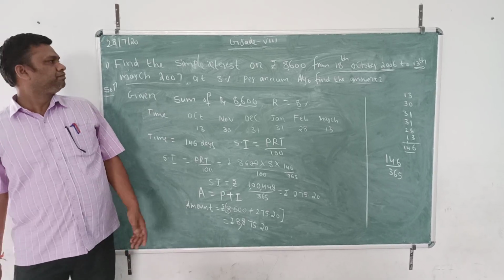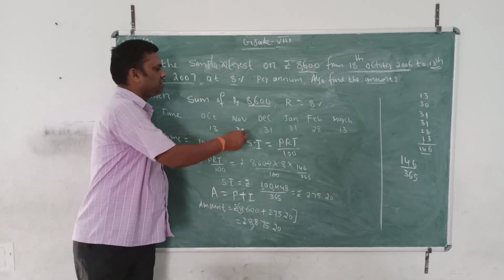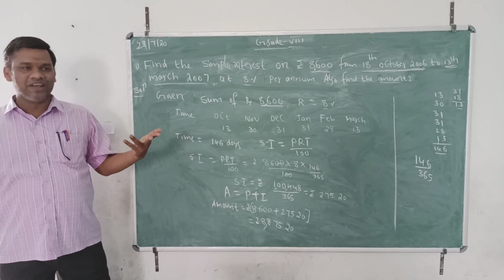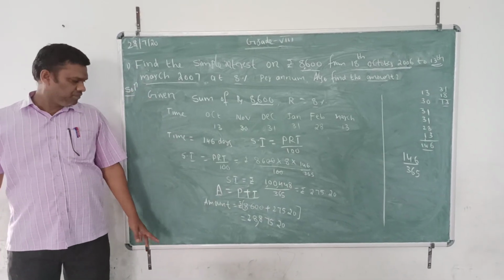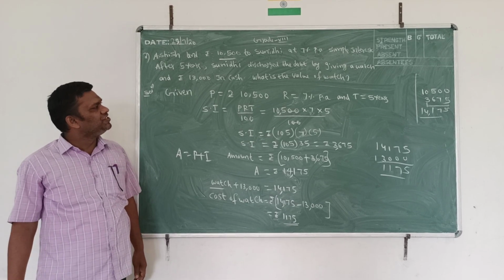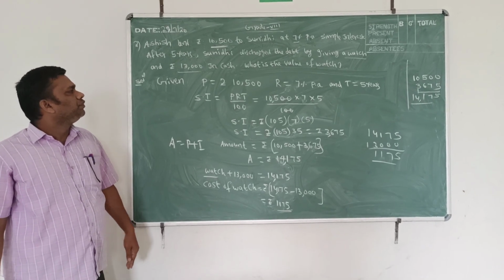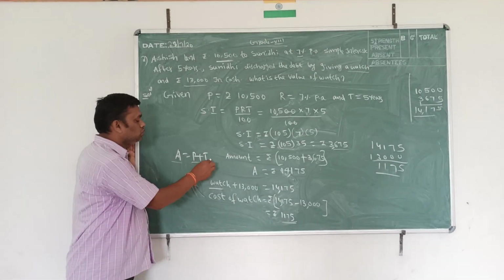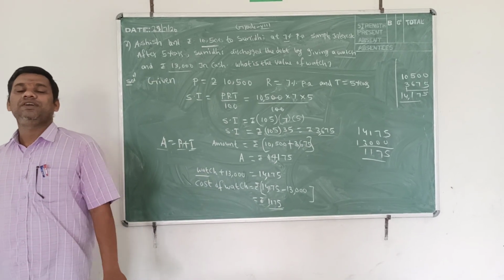ICSE Grade 8 Maths | Simple Interest | Aryabhatta International Academy